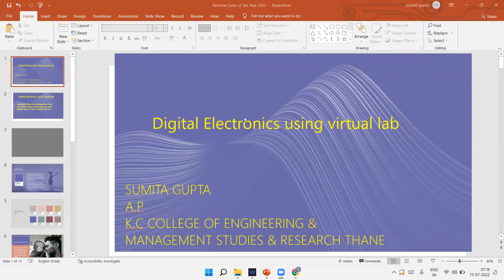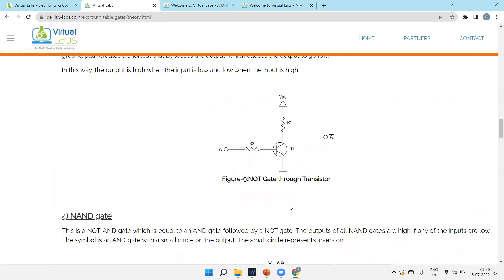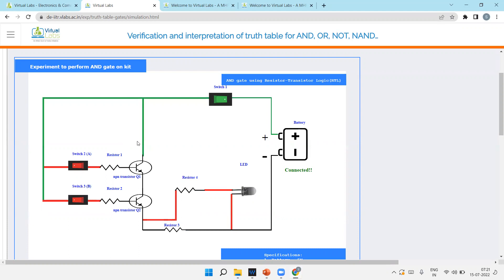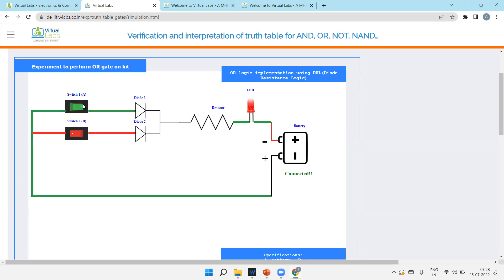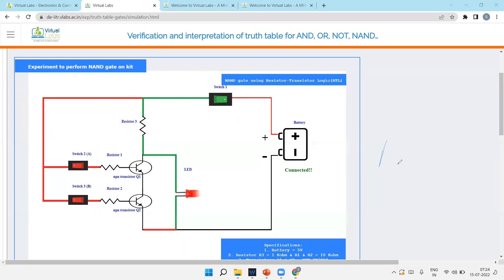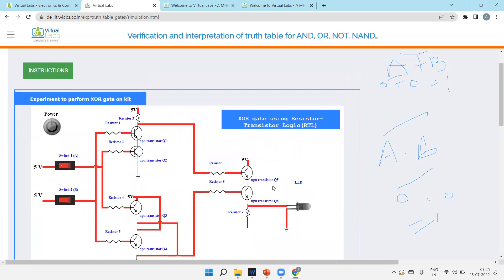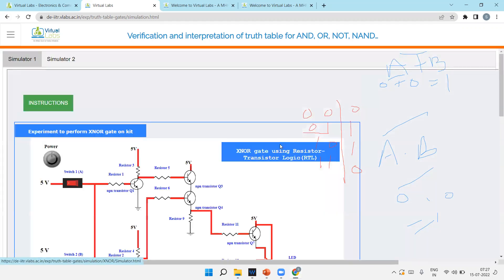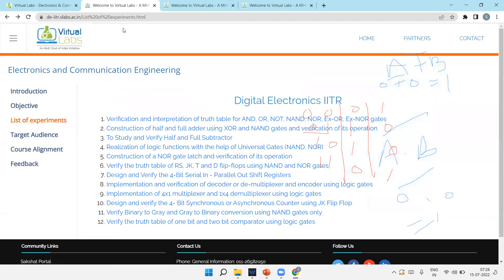logic gates using virtual lab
Digital Electronics Lab using virtual lab
Virtual lab@sumitagupta128
Verification and interpretation of truth table for AND, OR, NOT, NAND, NOR, Ex-OR, Ex-NOR gates.
target Audience B. Tech./ B.E in Electronics and Communications
AND gate
OR gate
NOT gate
NAND gate
NOR gate
Ex-OR gate
Ex-NOR gate
Truth table of all the logic Gates